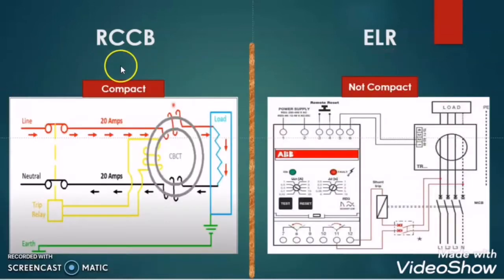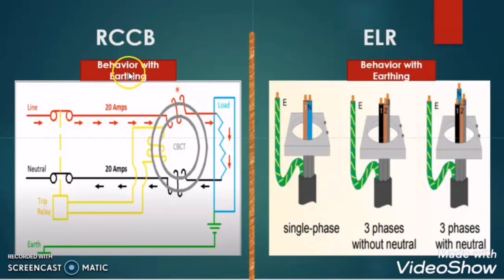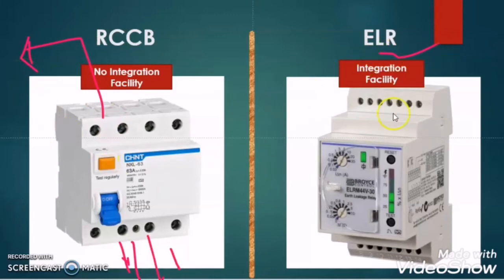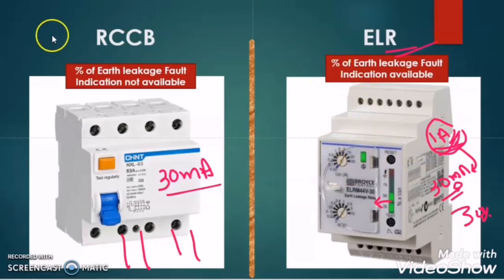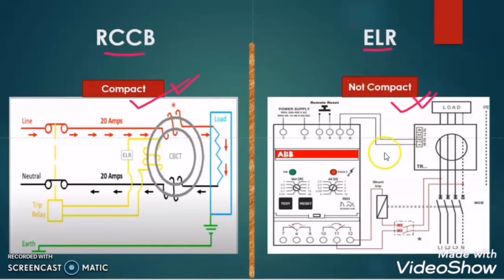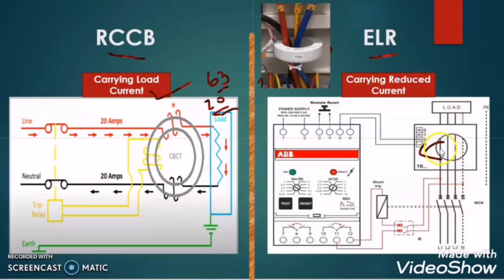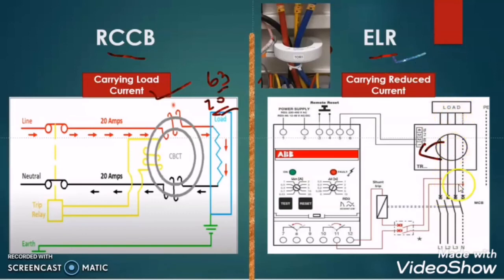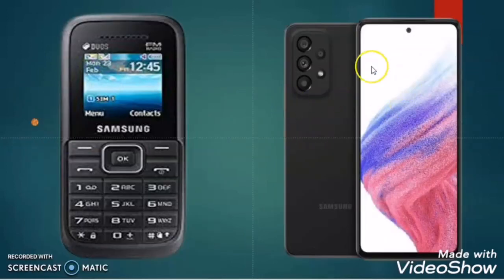Difference between RCCB and ELR.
Topic coverd---

1. Difference between RCCB and ELR.

2. Working operation of RCCB and ELR.

3. Difference between ELCB and ELR.